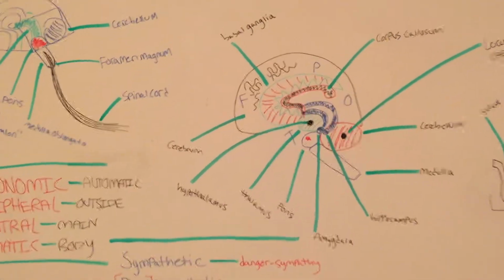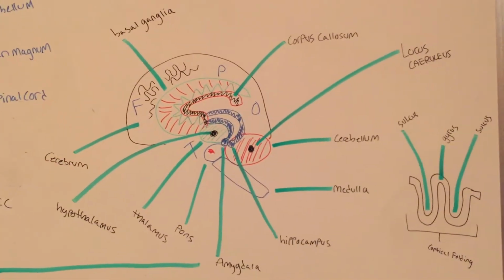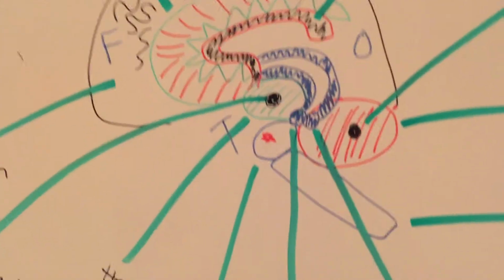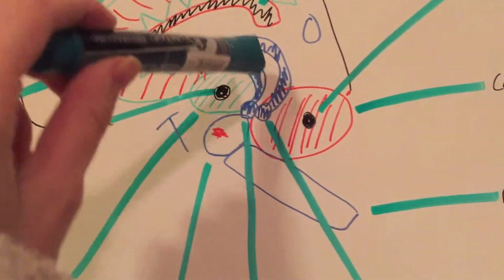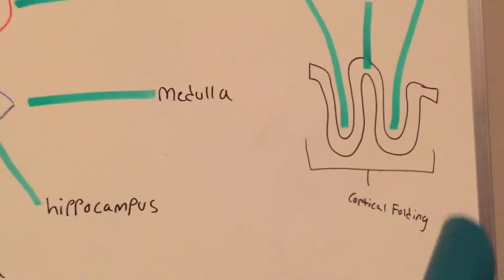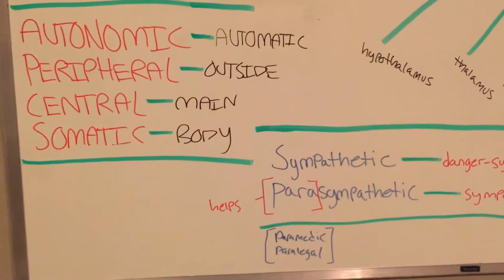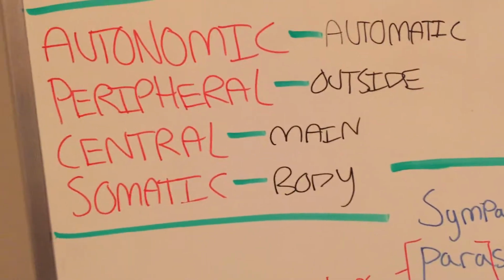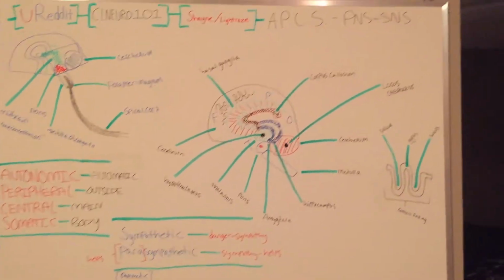CLNEURO 101: [U1] Neuroanatomy Overview (2/2)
Midbrain. Foramen magnum. Basal ganglia. The spinal cord. Autonomic, peripheral, central & somantic nervous systems. Parasympathetic, sympathetic nervous systems.